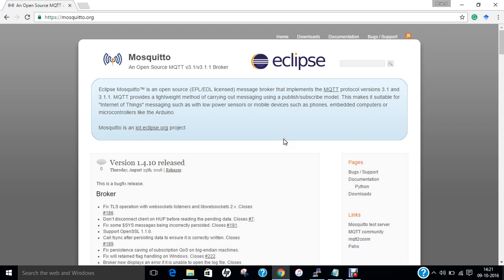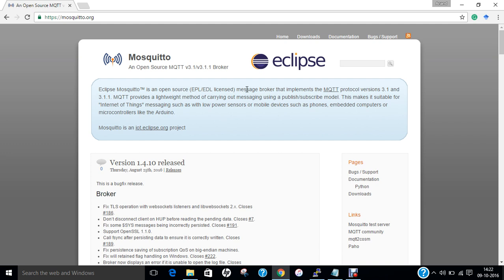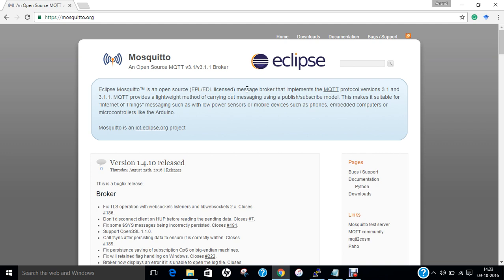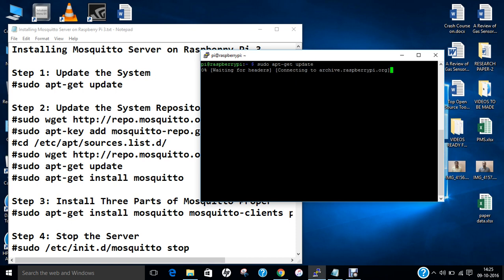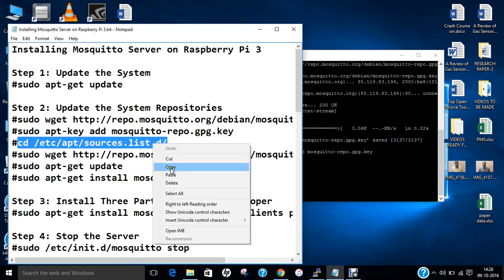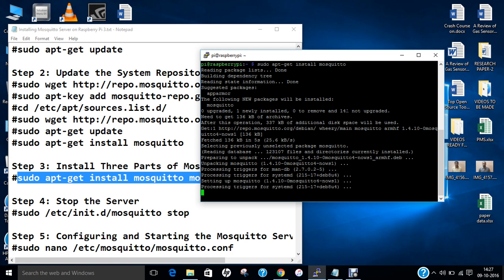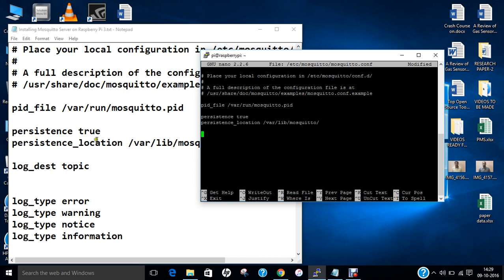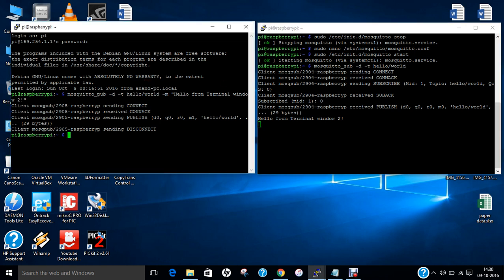Installing Mosquitto Server (MQTT) on Raspberry Pi 3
In this Video, Step by Step Demonstration is being done regarding Installing Mosquitto Server (MQTT) on Raspberry Pi 3.

Steps to Install and Configure Mosquitto Server on Raspberry Pi 3:

Step 1: Update the System

sudo apt-key add mosquitto-repo.gpg.key
cd /etc/apt/sources.list.d/
sudo apt-get update
sudo apt-get install mosquitto

Step 3: Install Three Parts of Mosquitto Proper
sudo apt-get install mosquitto mosquitto-clients python-mosquitto

Step 4: Stop the Server
sudo /etc/init.d/mosquitto stop

Step 5: Configuring and Starting the Mosquitto Server
sudo nano /etc/mosquitto/mosquitto.conf

The File Should Look as follows
# Place your local configuration in /etc/mosquitto/conf.d/
# A full description of the configuration file is at
# /usr/share/doc/mosquitto/examples/mosquitto.conf.example

pid_file /var/run/mosquitto.pid

persistence true
persistence_location /var/lib/mosquitto/

log_dest topic

log_type error
log_type warning
log_type notice
log_type information

connection_messages true
log_timestamp true

include_dir /etc/mosquitto/conf.d

Step 6: Starting the Server
sudo /etc/init.d/mosquitto start

Step 7: Open Two Terminals using Putty
Terminal 1: Type the following:
mosquitto_sub -d -t hello/world

Terminal 2: Type the Following:
mosquitto_pub -d -t hello/world -m "Hello from Terminal window 2!"

you can see the message on Terminal 1...